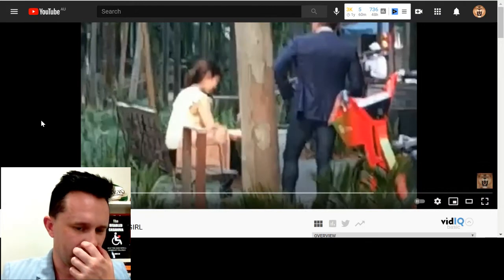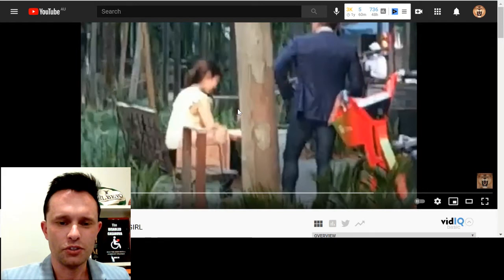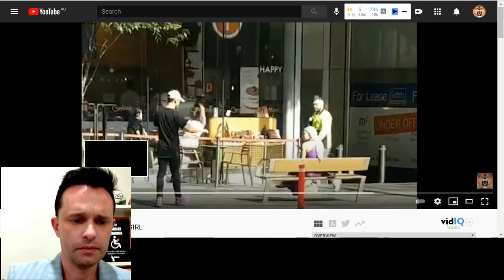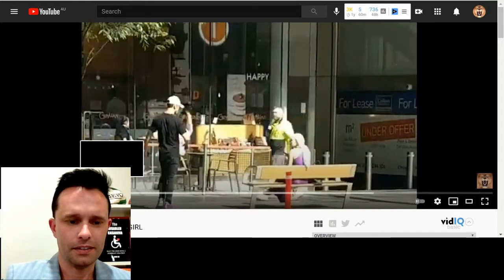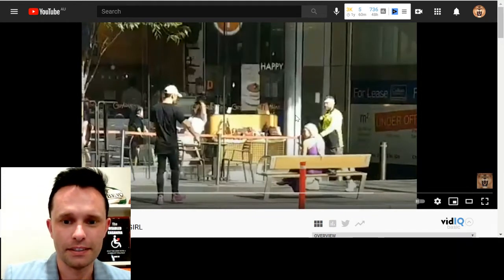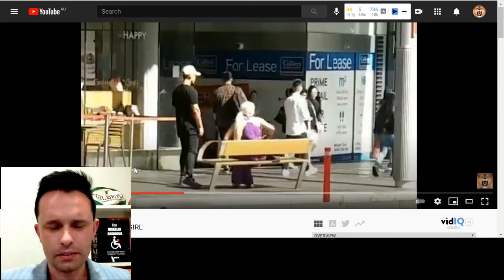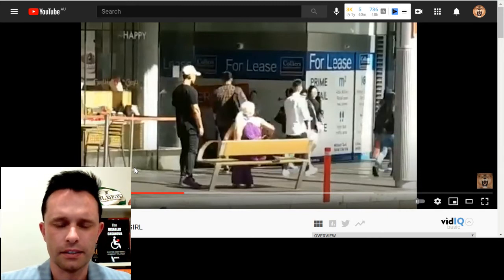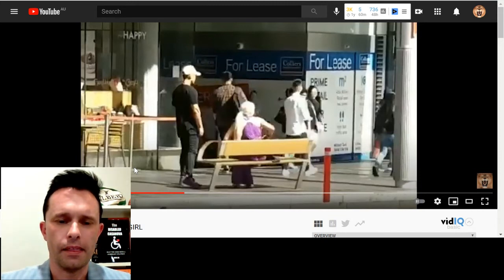How to PICK UP a Seated Girl | Daygame Cold Approach Tutorial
Novel dating advice for the modern man.
Dave is one of Australia's original daygamers. He brings 22 years and counting of cold approach, dating and relationship experience to the table.
90% money back guarantee on my coaching - no questions asked.
It's time to change your life, let's work together.

Free Booklet Pdf ''HOW TO BUILD CONFIDENCE IN THE FACE OF ADVERSITY''